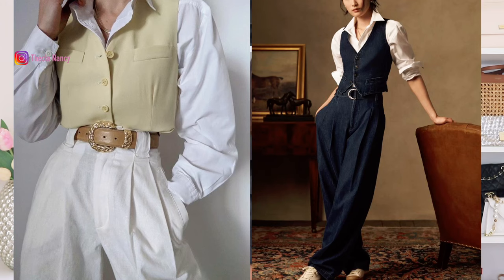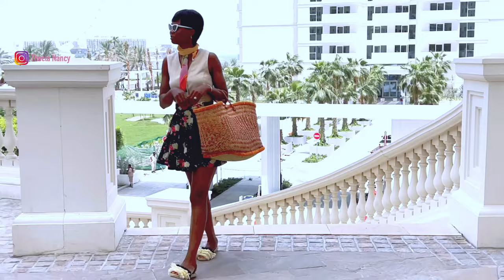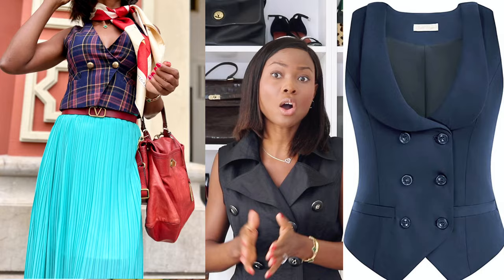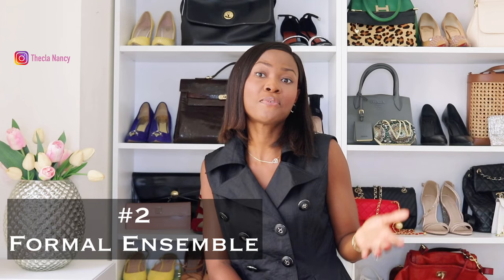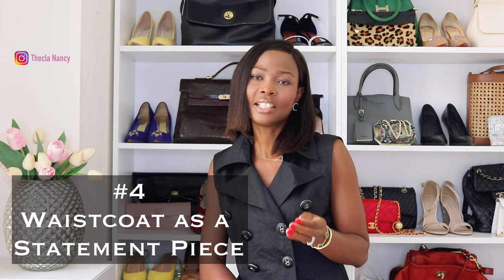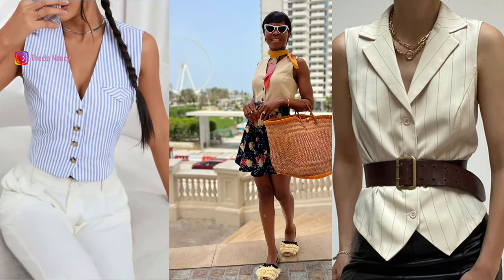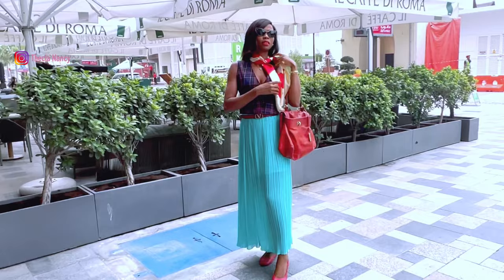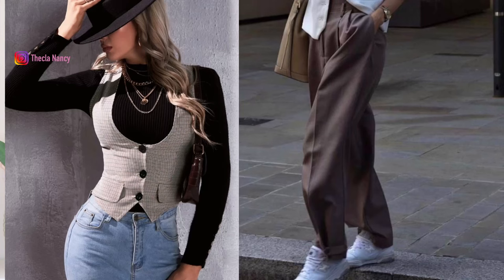Luxury Item Woman Own |What Every Classy Elegant Lady Is Wearing For Summer |Ways To Style WaistCoat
Luxury Items Every Woman Should Own | What Every Classy Elegant Lady Is Wearing For Summer | 5 Ways To Style A Waist Coat

Ladies,
In this video, I shared must have classy timeless luxury items, What every elegant ladies own and wearing for summer.
Waist coat, vest Luxury Items Every Woman Should Own. Must Haves For Classy Elegant Lady to level up, and start living life of luxury and abundance.  Types of waist coat, vest And How to wear a vest waist coat.

Playlist Dating Tip/Etiquette

Don’t On First Date | Elegant Ladies Never Say Or Ask Or Do On A Date |Mistake That Turn Men Off

How To Dress On A First Date To Look Elegant | What Men Love Seeing Women Wear

★☆★ CONNECT WITH THECLA NANCY ON SOCIAL MEDIA ★☆★

Video Short clips from @
Video by Mikhail Nilov from Pexels

Photos from ​⁠
Video by fauxels from Pexels